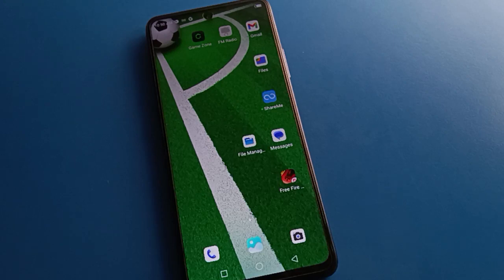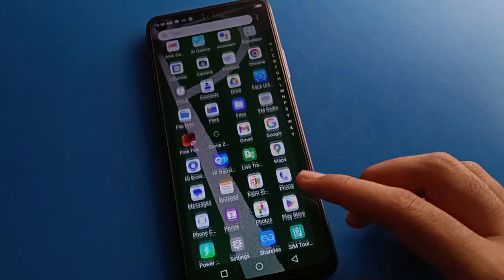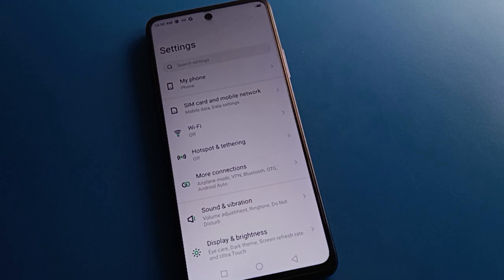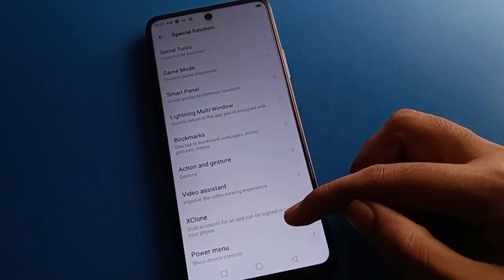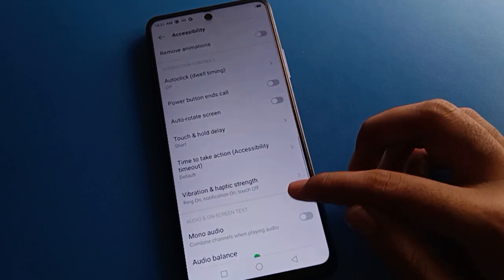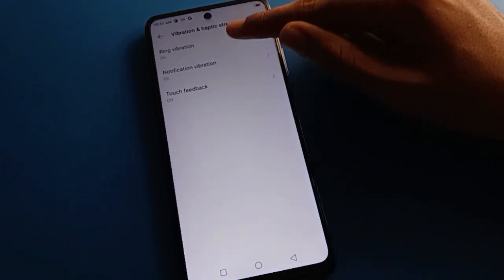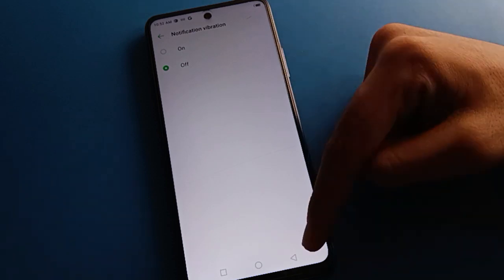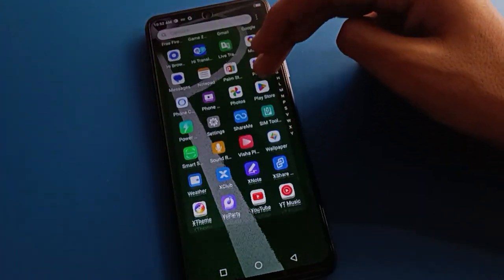Vibration setting Tecno pova 3, how to turn off notification vibration tecno phone